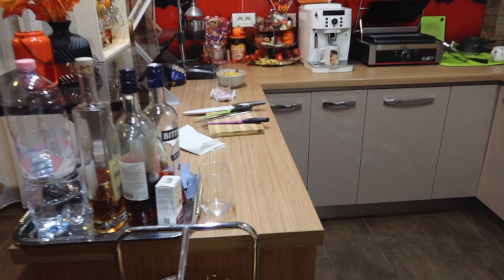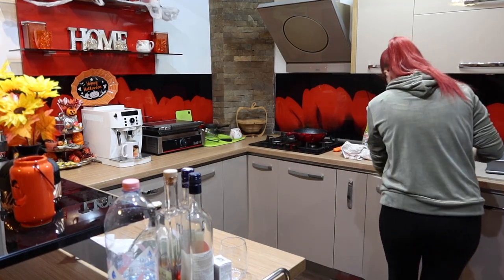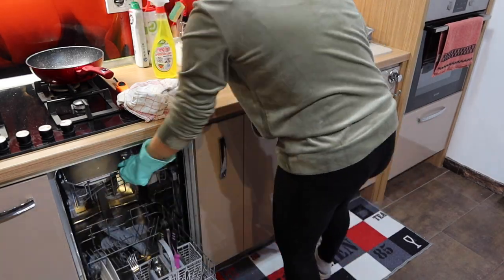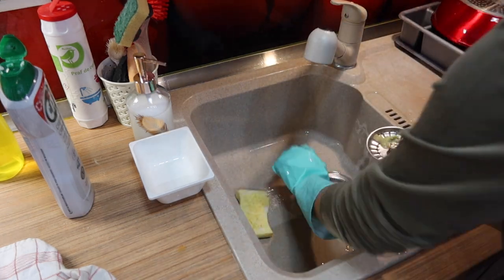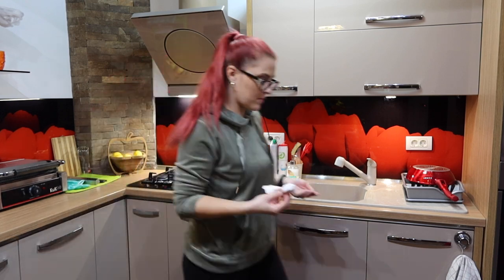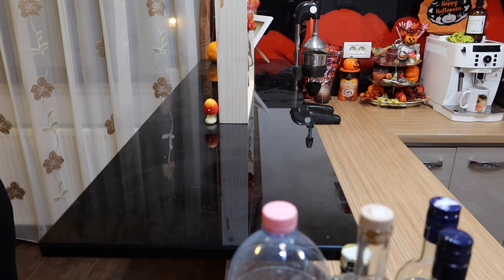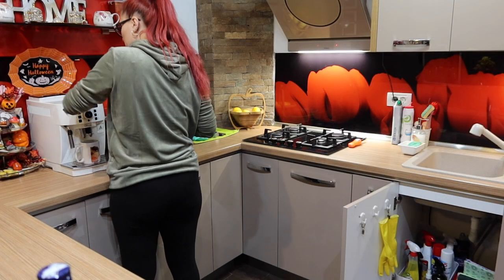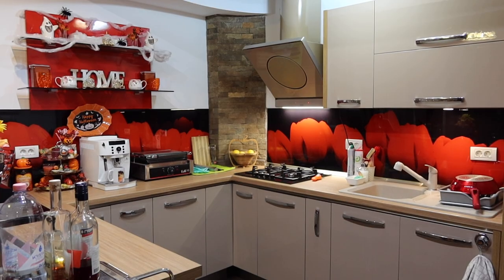HOW TO SPEED CLEAN THE KITCHEN / CLEAN YOUR KITCHEN FAST!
How to clean the kitchen very fast.
After dark speed clean of the kitchen.
10 minutes speed clean of the kitchen.
Night time clean with me.
How to speed clean the kitchen.
Let’s clean after dark.
Motivating after dark clean with me.
Night time kitchen cleaning routine.
Speed cleaning.
Quick clean of the kitchen.
Clean your kitchen fast!
Night time cleaning routine.
Speed clean.
After dark speed cleaning motivation.
Relaxing speed clean.
Homemaking.
Homemaker.
After dark speed clean with me.
Relaxing cleaning routine.
10 minutes kitchen cleaning routine.
Messy kitchen clean with me.
Speed cleaning motivation.
Speed clean with me.
Cleaning motivation.
Motivation to clean.
Clean with me.
Kitchen cleaning.
Speed clean the kitchen.

XO,
Tina